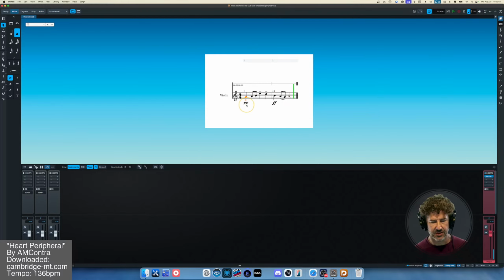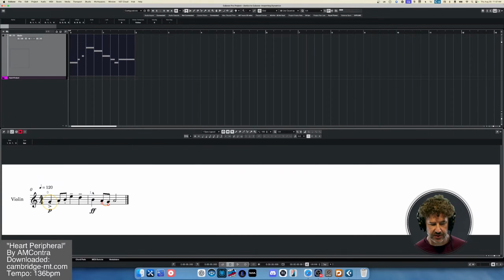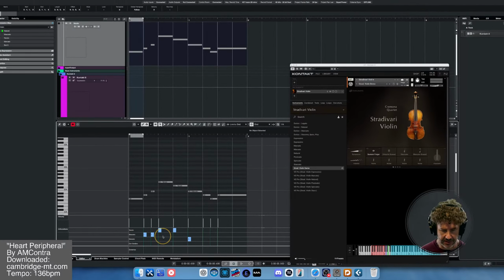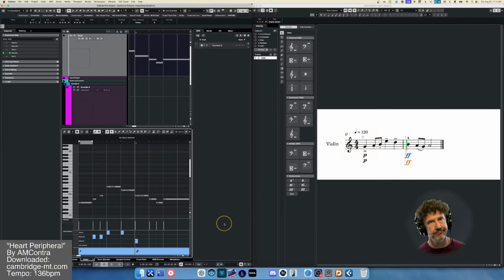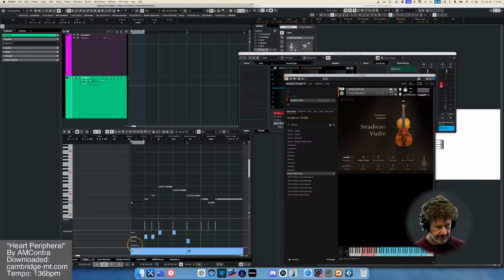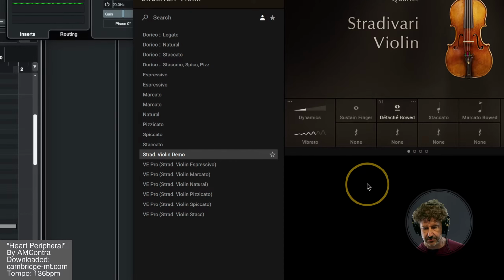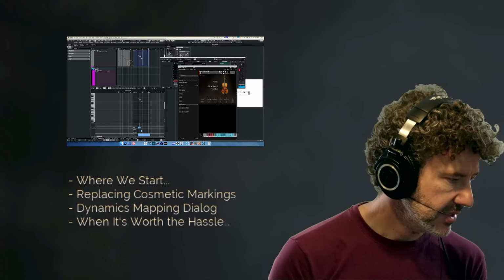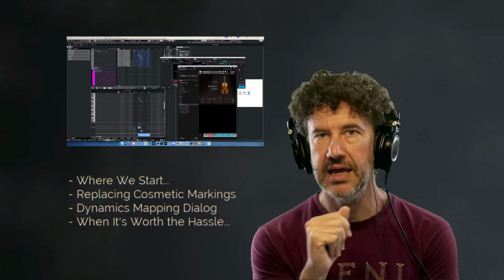Dorico to Cubase: The Truth About Importing Dynamics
Importing your score from Dorico into Cubase? The articulation import process is tricky enough — but dynamics are a whole different story.

In this livestream, I’ll walk through the real behavior of dynamics when transferring from Dorico to Cubase. While dynamics markings do appear in Cubase’s Score Editor, they’re only cosmetic — they don’t control MIDI velocity or expression until you recreate them in the Key Editor.

To complicate matters, Cubase doesn’t apply dynamics at the track level. Instead, you must assign dynamics to each individual MIDI part — a step that catches many users off guard. Fortunately, Cubase includes the Dynamic Mapping dialog, which allows you to convert visible markings into real playback dynamics — but it’s far from seamless.

We’ll cover:
– What actually happens to dynamics when importing from Dorico
– Why dynamics don’t affect playback in Cubase without extra steps
– How to use the Dynamic Mapping dialog
– When the default import behavior is “good enough”

If you’re a composer relying on Dorico for notation and Cubase for production, this session will show you how to bridge the gap without losing expressive detail.